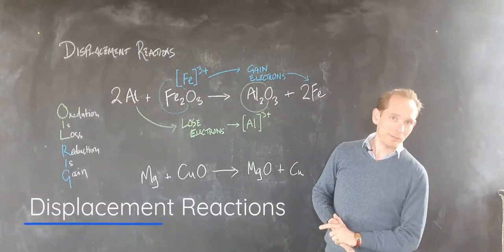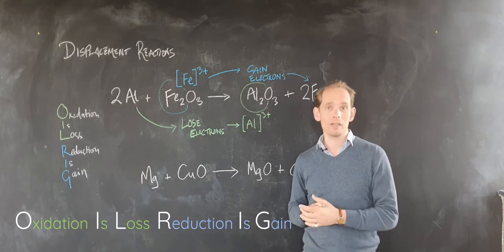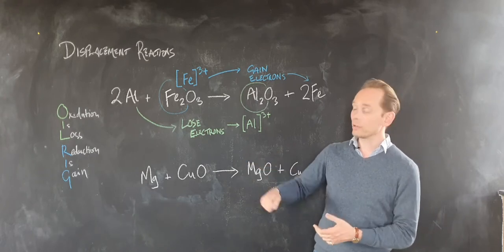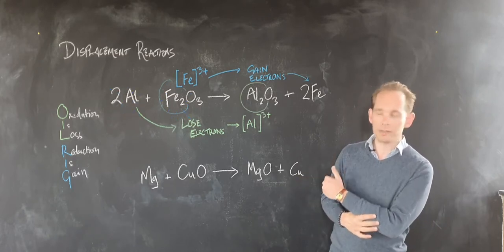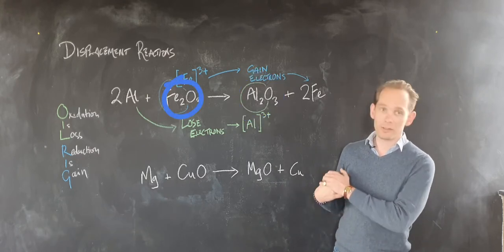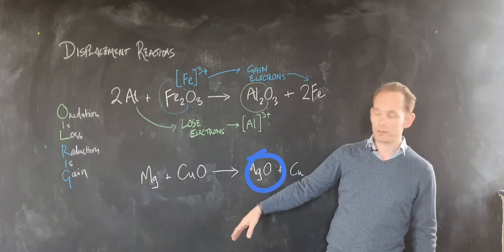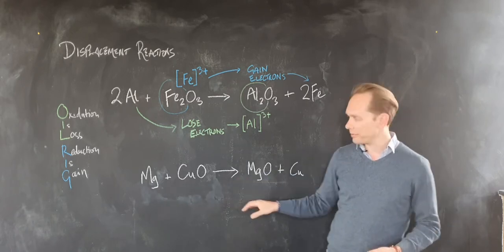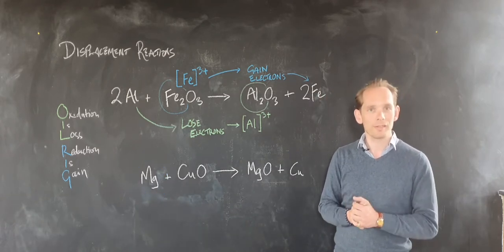Displacement Reactions - GCSE science, Chemistry (9-1)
This short Tassomai tutorial video explains the concept of displacement (REDOX) reactions, the meaning of the terms reduction and oxidation, and some quick worked examples.

3 key facts to remember about reduction and oxidation:
1- Oxidation is loss of electrons; reduction is gain in electrons.

2- An atom or ion that LOSES electrons (in order to form or break an ionic bond) will have been OXIDISED.

3- An atom or ion that GAINS electrons (in order to form or break an ionic bond) will have been REDUCED.